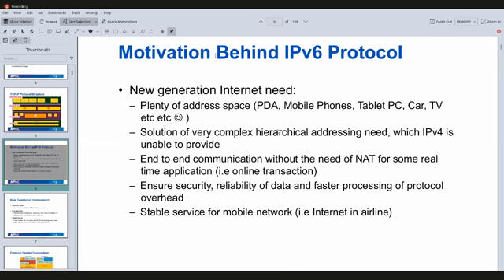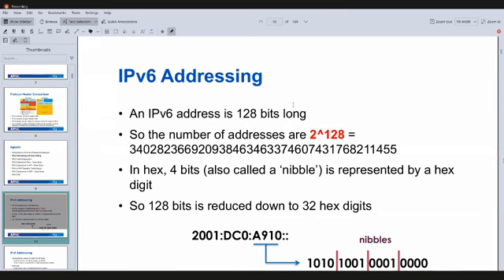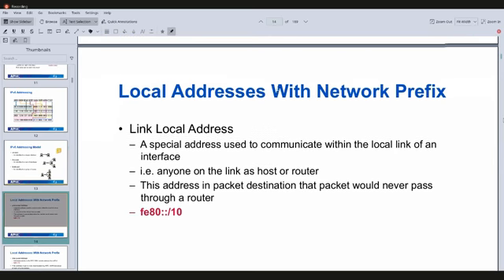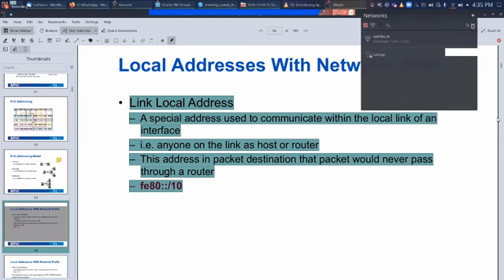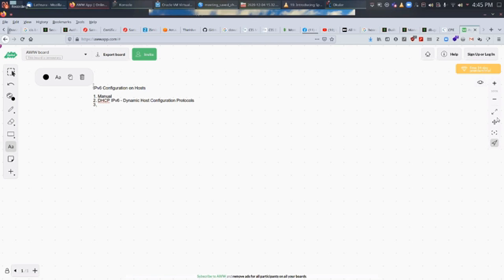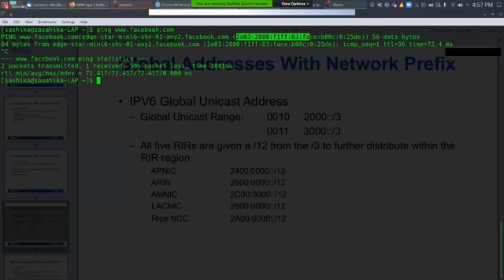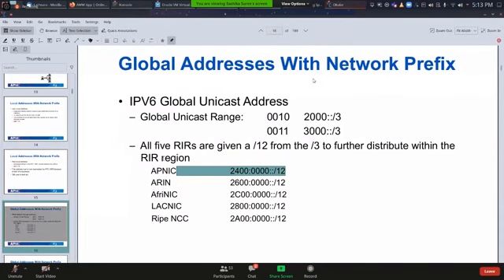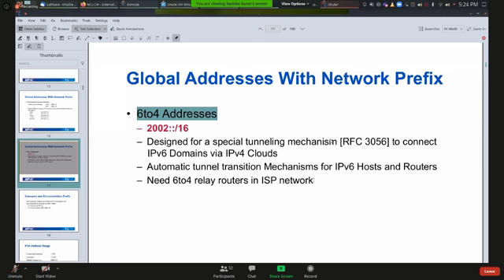Computer Network online lecture SE02 - 7(Full Video)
Computer Network online lecture SE02 - 7

Zooning
Powerd by
ThariHasa Education